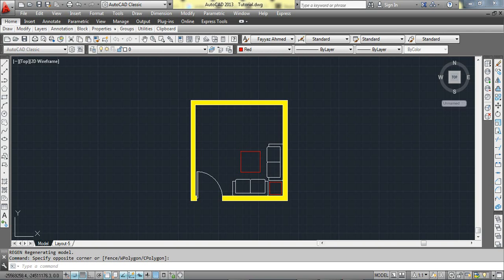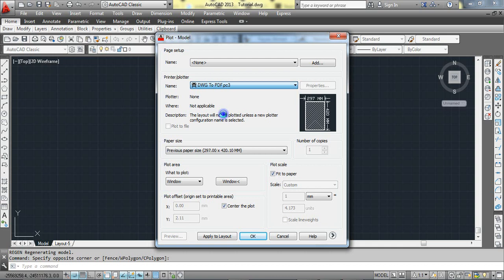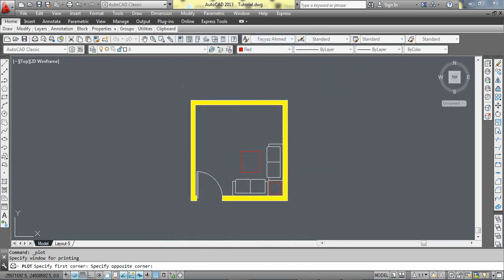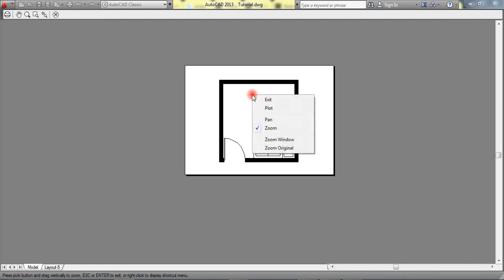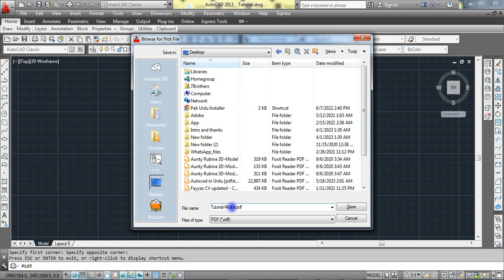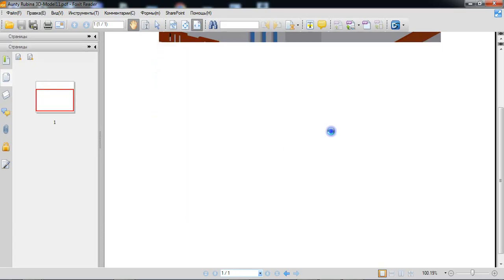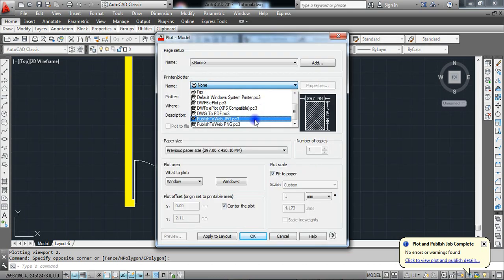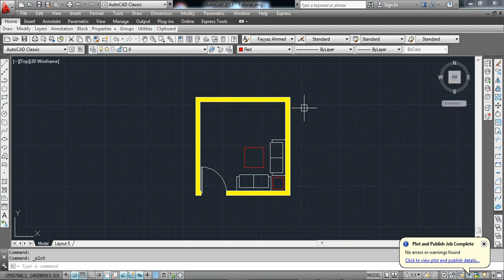DWG to PDf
dwg to pdf custom paper size
dwg to pdf converter app
dwg to pdf converter autocad
dwg to pdf converter high quality online
dwg to pdf converter download
dwg to pdf.pc3 driver download
dwg to pdf free online converter